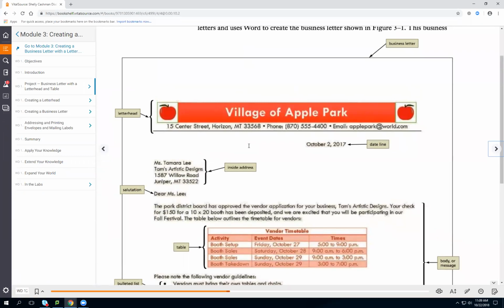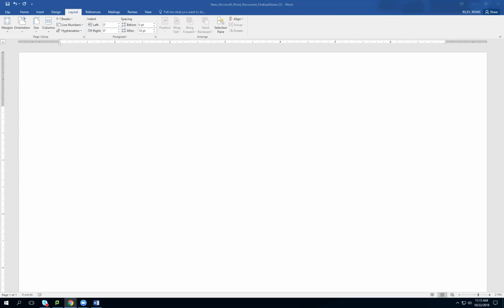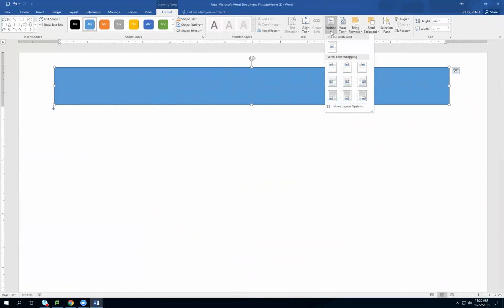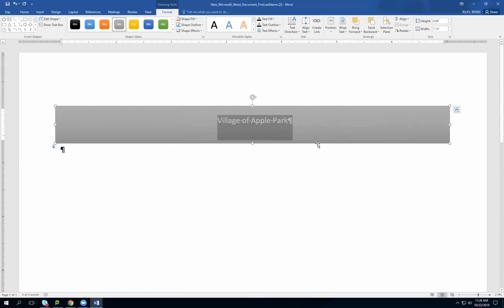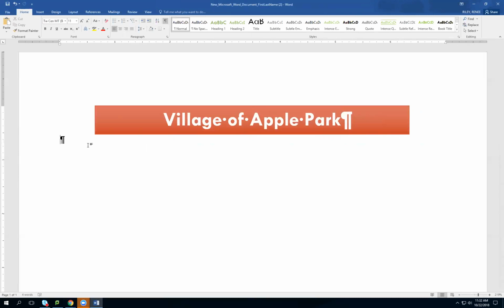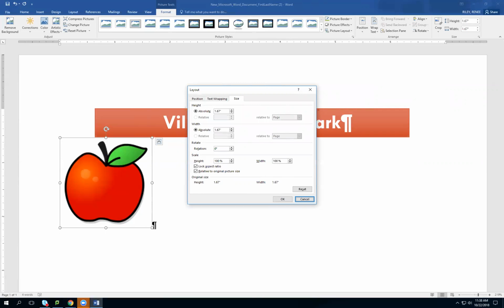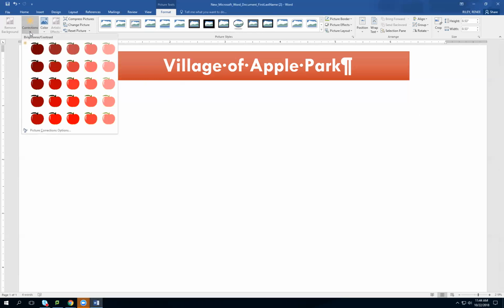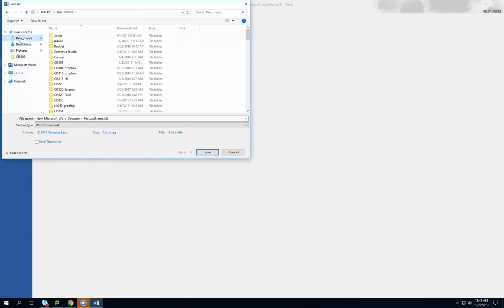CIS101 104 FA18 Week10 Session 1 Word 3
Create letterhead and a formal letter